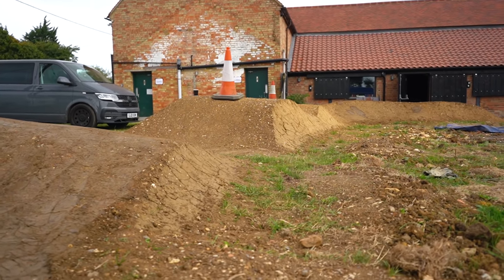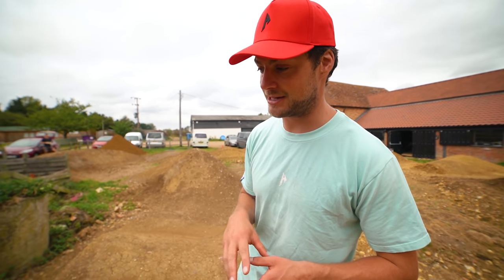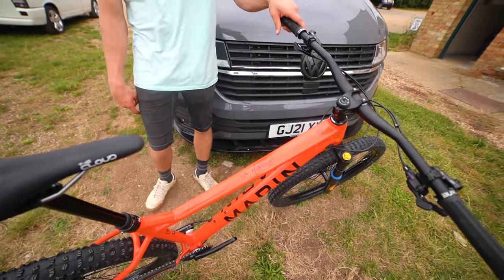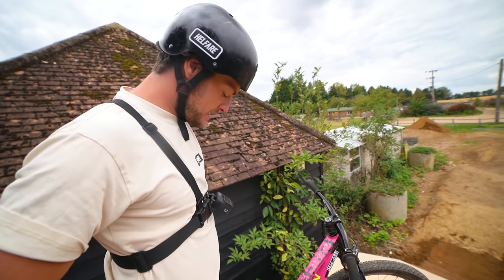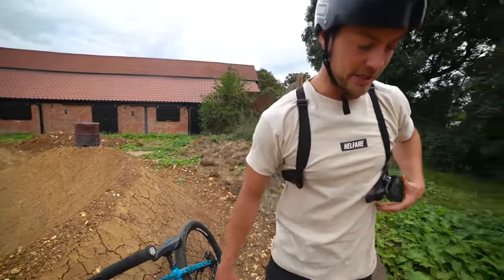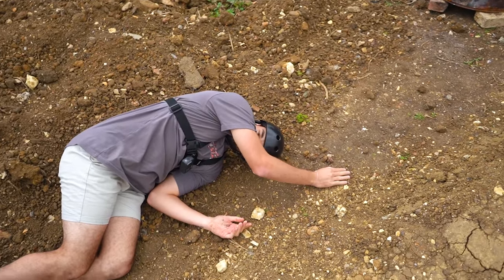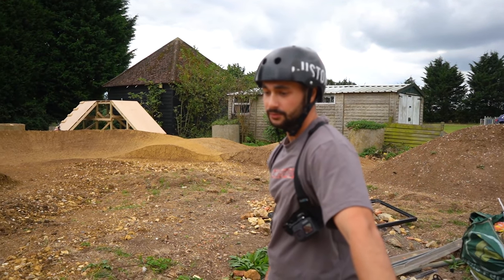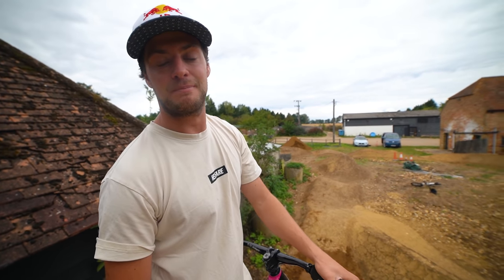IT’S FINISHED! RIDING THE NEW MTB PUMP TRACK BUILD!! EP03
The pump track is finally finished, I'm so stoked to have a full working track that is ready to ride on MTB and BMX at Brink bike shop. The shop is so rad and now has a super fun pump track for people to enjoy. We built a new roll in to get speed for the new additions built by Jamie, and now it's ready to ride. So me and Ben got out the dirt jump bike and BMX and rode the track for the first time to test it in both directions, which was so epic. The features definitely have potential to add transfers and jump options in the future, so in the next episode we'll be building a much jumps for tricks and hopefully some more transfer lines for the next riding episode. Enjoy the POV runs.
Legends BUILDLAPSE MUSIC -
Watch:

 • I Am OK — Vishmak | Free Background M...